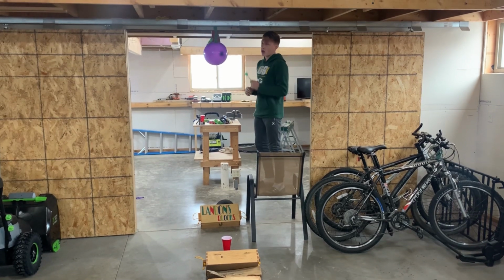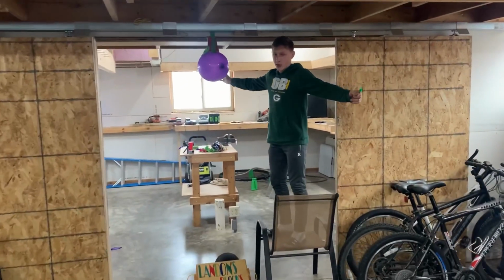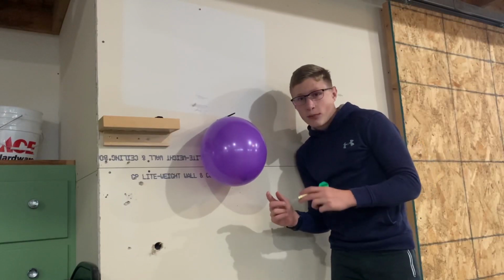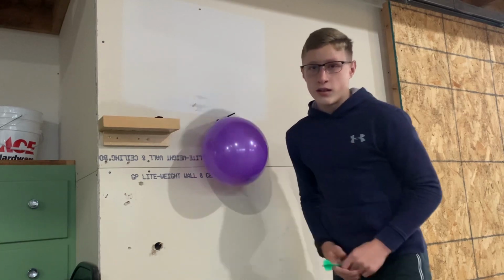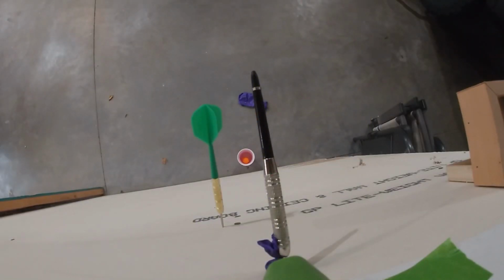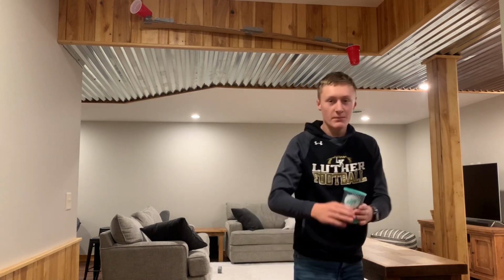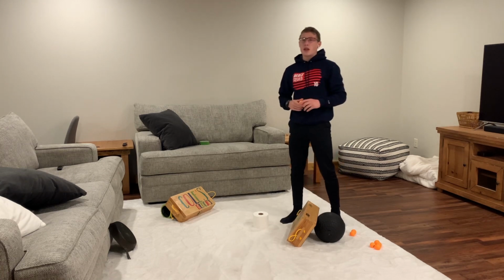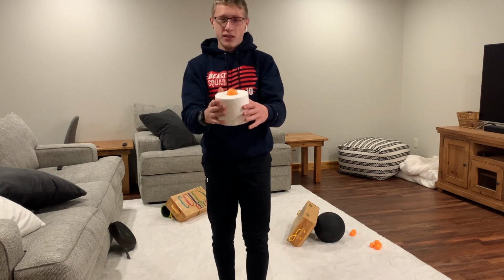Ping Pong Trick Shots 3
Hope you enjoyed our video! Great video coming soon.

Artist: Louis ii